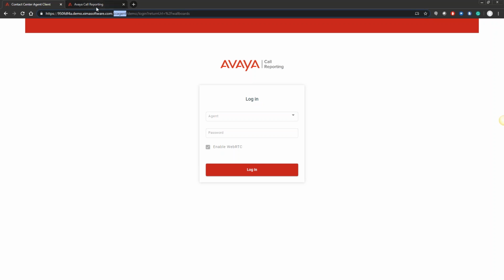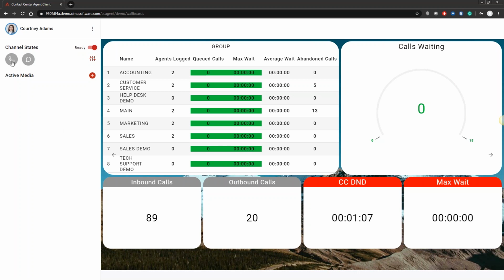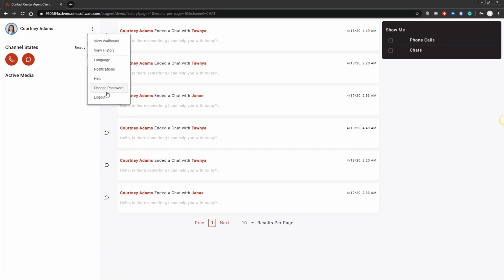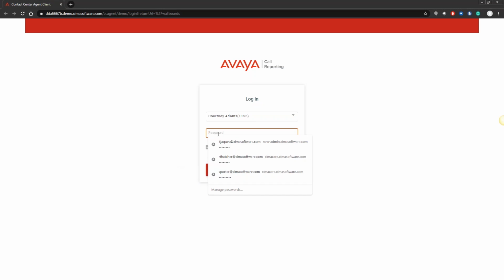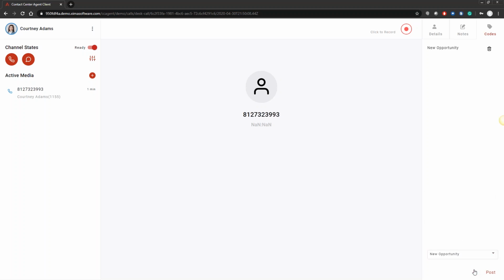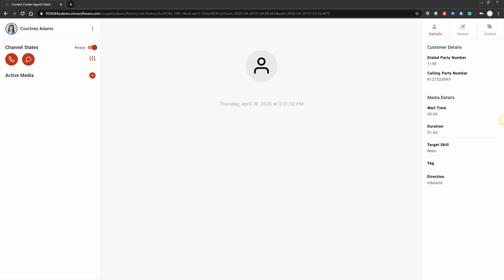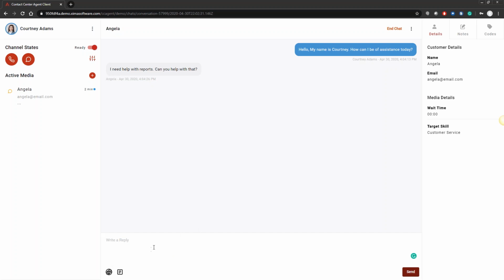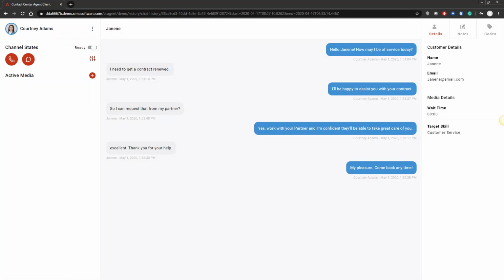Xima Training - Contact Center Agent Client